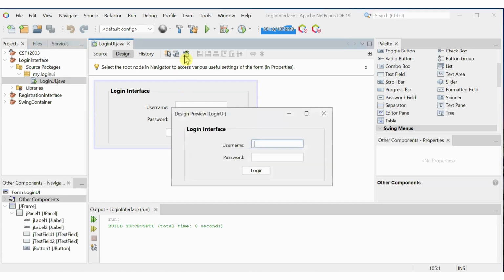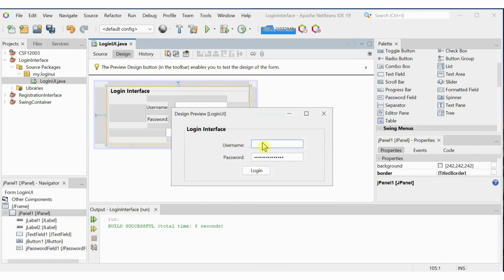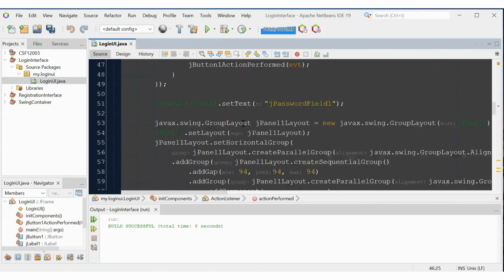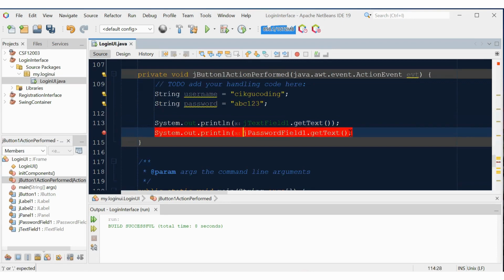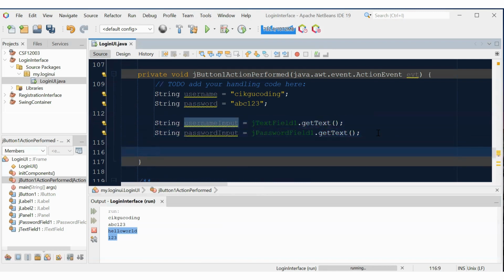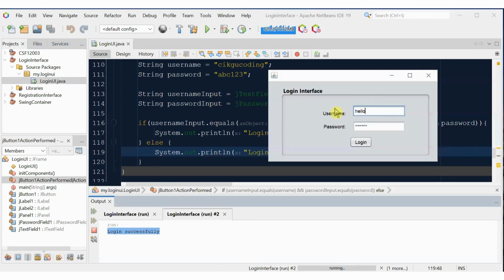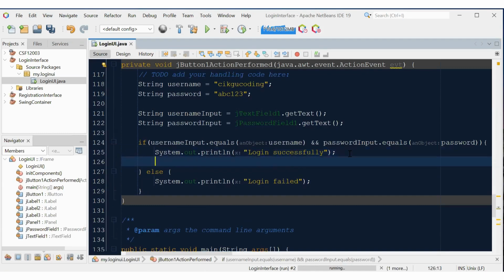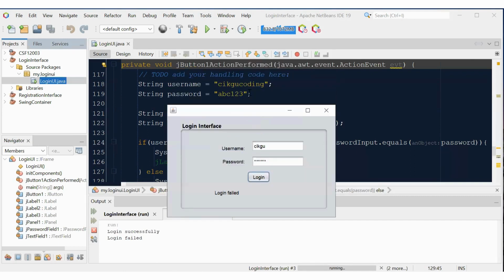Java GUI Essentials with NetBeans [Ep. 4: An Interactive Login Interface]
In this episode, we delve into the essentials of Java GUI development using NetBeans, with a particular focus on creating an interactive login interface. The tutorial guides viewers through the critical concepts of event handling in Java, demonstrating how to effectively utilise Swing controls to interact with user input. Key topics include an in-depth explanation of how to retrieve text from input fields and how to set text in various components. Furthermore, we explore the actionPerformed methods, crucial for responding to user actions like button clicks. This episode is ideal for beginners and intermediate Java developers seeking to enhance their skills in crafting intuitive, user-responsive interfaces.

✨Timestamps
0:00 Introduction
0:31 JPasswordField
01:45 Event Handling
03:36 Event Handling - getText()
05:20 Event Handling - Compare username and password
07:42 Event Handling - setText()

This is part of the Java GUI essential series. Click here for the other episodes: